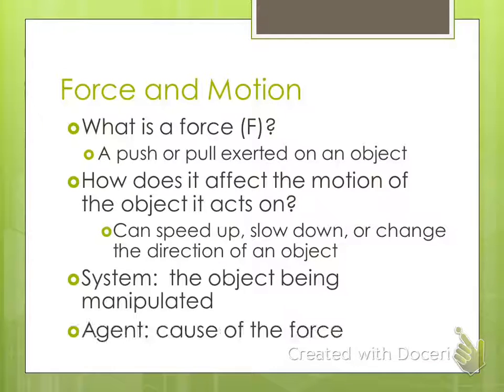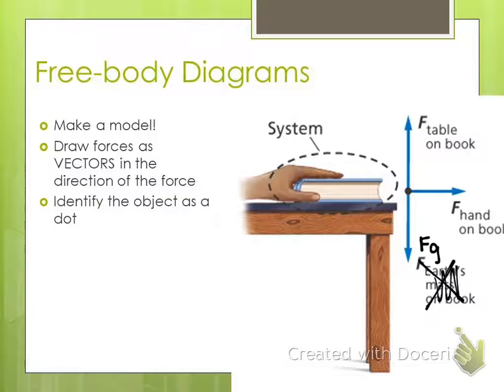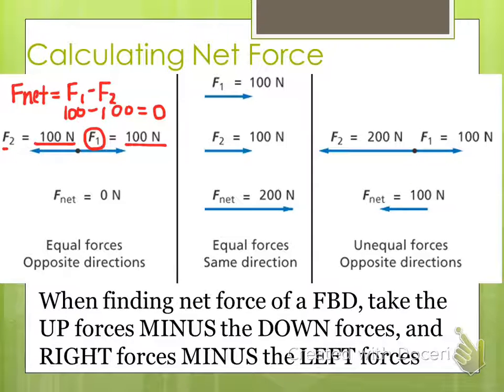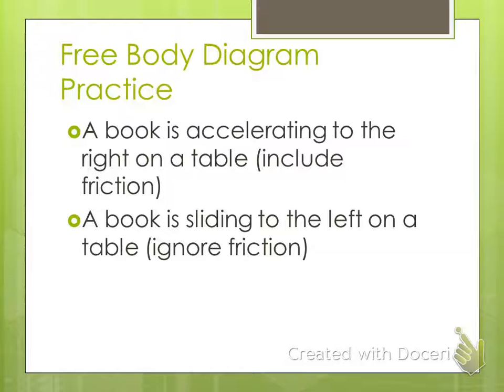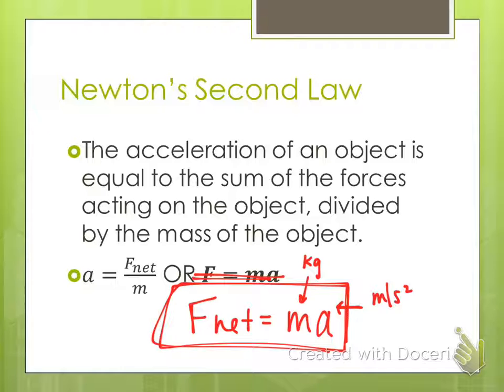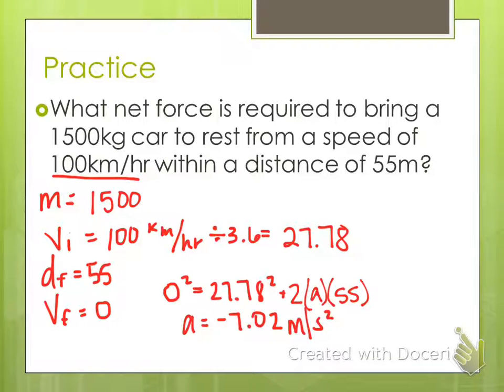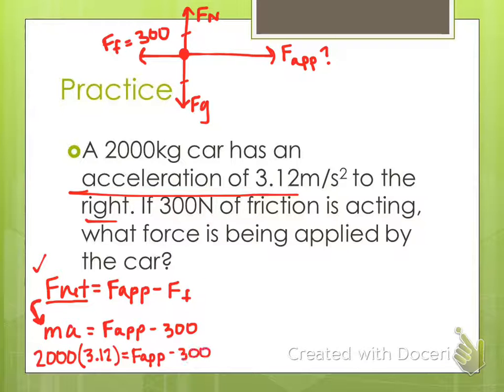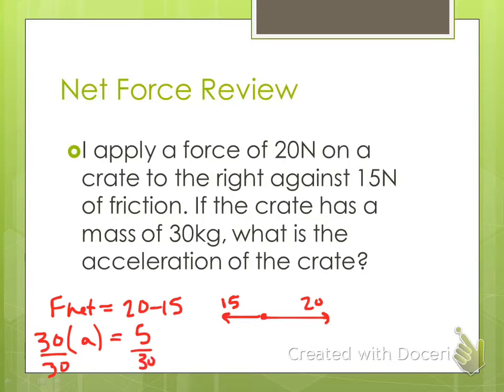Physics Free Body Diagrams and Net Force 10.22.18